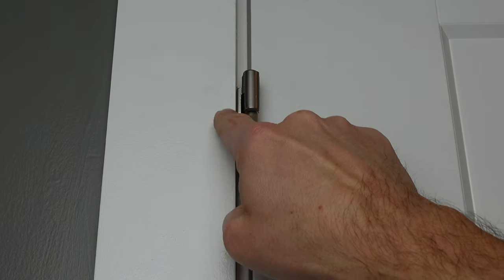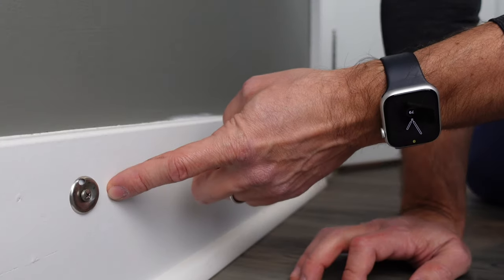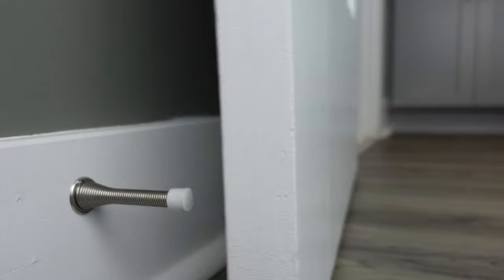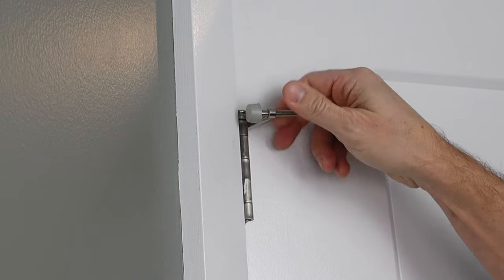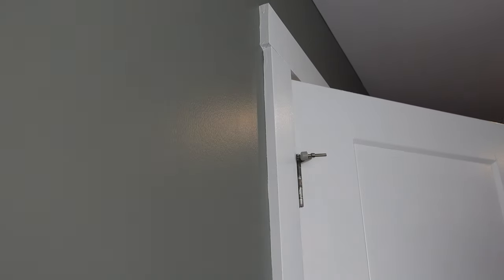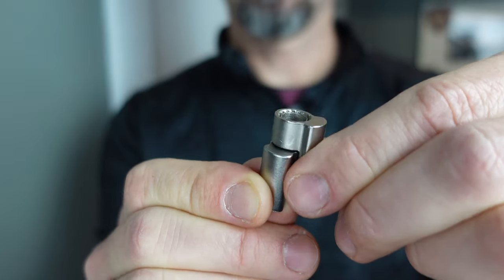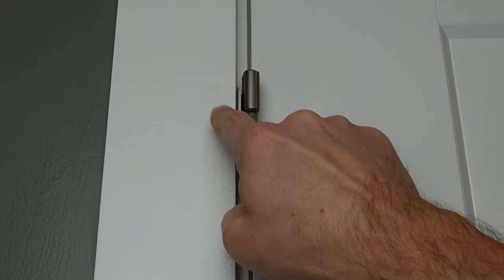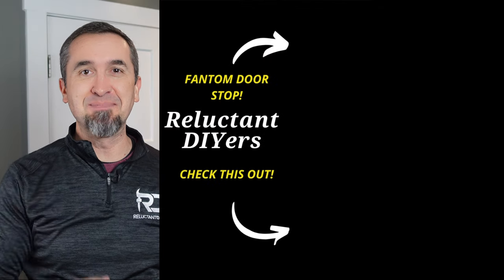Latest Door Stopper Options for Your Home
Tools Used:
- Base Board Door Stopper (flexible) (Amazon)
- Base Board Door Stopper (rigid) (Amazon)
- Bumper Hinge Door Stopper (Amazon)
- Door Saver 3 (Amazon)

If you're looking for the latest door stopper options for your home, this video breaks down 4 different types of door stoppers that you can choose from. Check out this video!

Our mission at Reluctant DIYers is to help YOU overcome challenging situations, find ideas to help you create new options in your living space, and Do It Yourself with confidence. Whether you want to DIY or not, this channel is for you. From simple tasks to more complex creations, we'll cover it all.